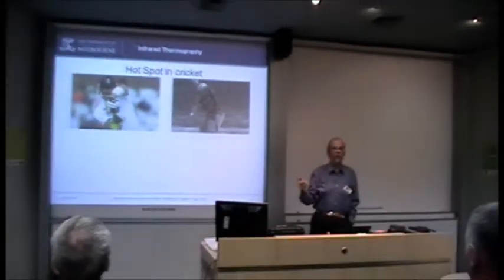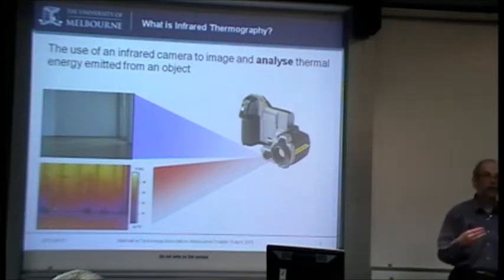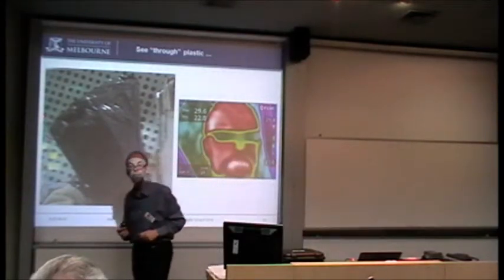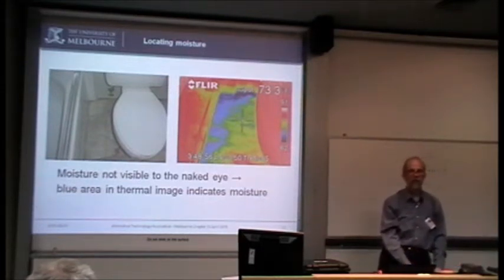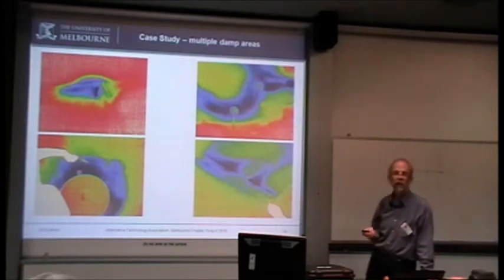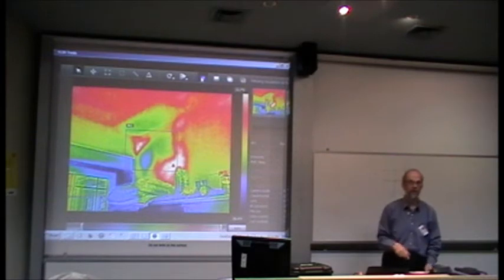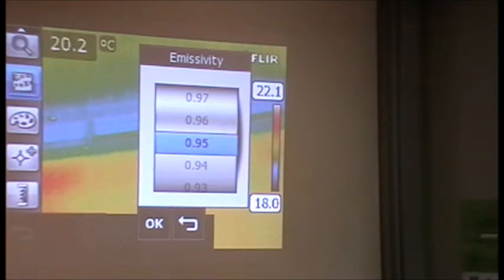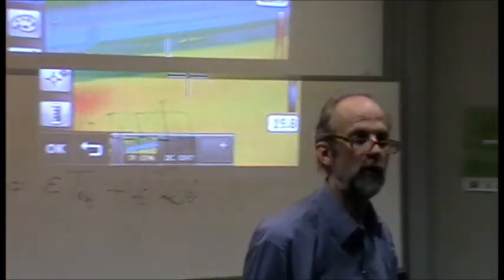April 15 2015 Seeing with new eyes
Dr Alan Smith of Melbourne University discusses the uses of Thermal Imaging in detecting heat loss and dampness in buildings